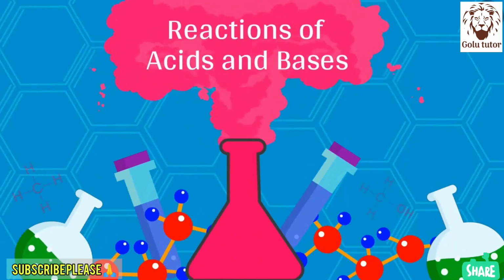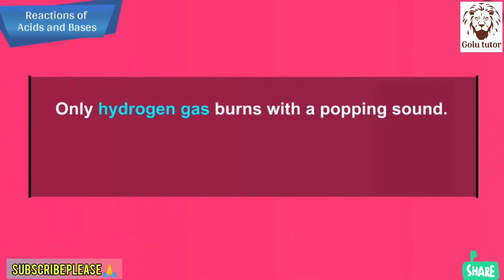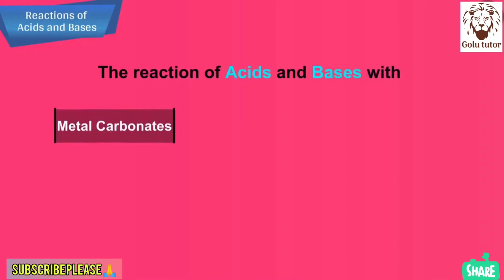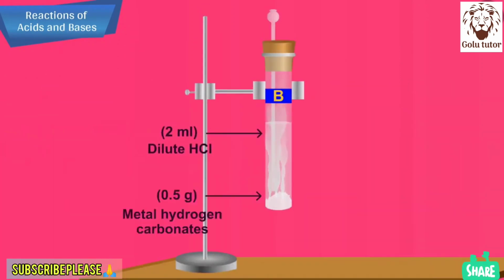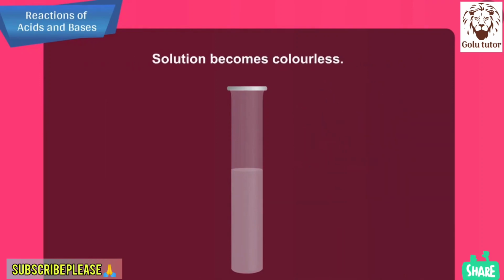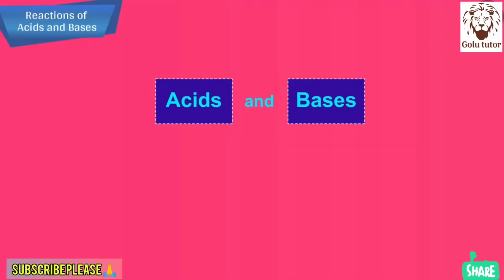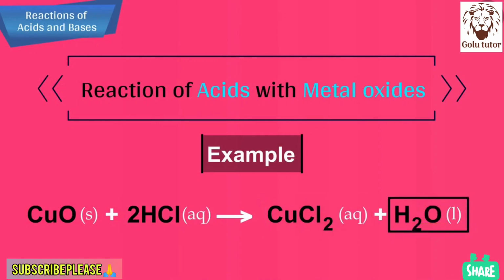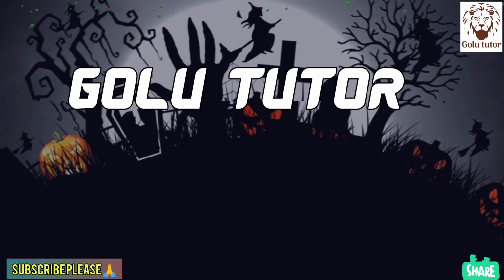Reactions of acids, bases and salts. NCERT Class 10 chemistry.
An acid–base reaction is a chemical reaction that occurs between an acid and a base. It can be used to determine pH via titration. Several theoretical frameworks provide alternative conceptions of the reaction mechanisms and their application in solving related problems; these are called the acid–base theories, for example, Brønsted–Lowry acid–base theory.

Their importance becomes apparent in analyzing acid–base reactions for gaseous or liquid species, or when acid or base character may be somewhat less apparent. The first of these concepts was provided by the French chemist Antoine Lavoisier, around 1776.[1]

It is important to think of the acid-base reaction models as theories that complement each other.[2] For example, the current Lewis model has the broadest definition of what an acid and base are, with the Brønsted-Lowry theory being a subset of what acids and bases are, and the Arrhenius theory being the most restrictive.

Acids are chemical substances which are characterized by a sour taste in an aqueous medium. They have the tendency to turn blue litmus red. On the other hand, bases are chemical substances which are characterized by a bitter taste and are slippery to touch. Some bases are soluble in water, while others are not.

Water soluble bases are known as alkalis. They have the tendency to turn red litmus blue. Acids and bases react with a wide range of chemical compounds to form salts.

The word “acid” comes from the Latin word ‘acere’ which means sour. This distinguishable property helps identify acids from other compounds such as salt and bases. Many acids can be hazardous if ingested and shouldn’t be tasted.

Once the acid binds to the base, it becomes a neutral substance. Often this reaction can lead to water and salt. This is often seen when strong acids react with strong bases.

Acids in an aqueous solution produce hydrogen ions which are responsible for the conductivity of the solution. The acid that conducts electricity strongly is a strong acid, and the acid that conducts electricity weakly is a weak acid

The reaction between an acid and a base invariably gives salt and water and is called neutralization. In a neutralization reaction, one H+ ion of acid is neutralized by one OH– ion of the base. When all the H+ ions in the acidic solution are neutralized by the same number of OH– ions of the basic solution, it is called complete neutralization. The relative amounts of acid and base required for complete neutralization depend upon the total number of H+ and OH– ions produced by the respective acid and base